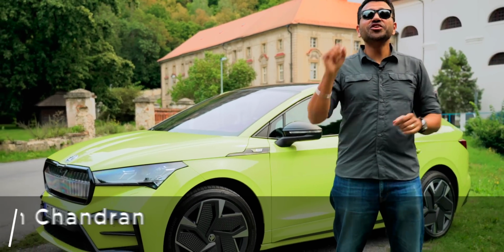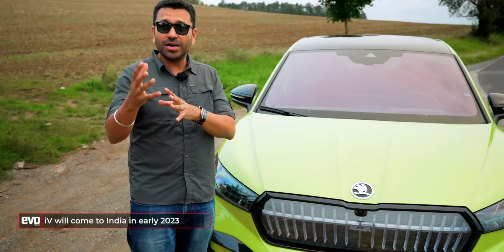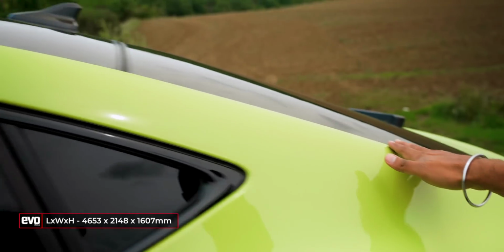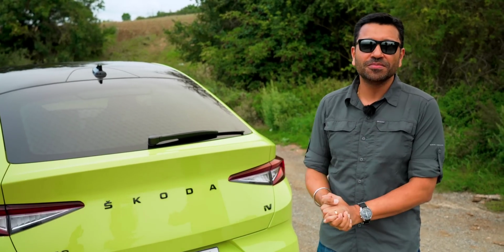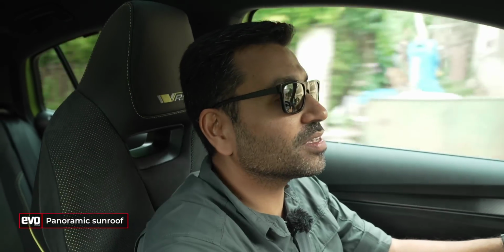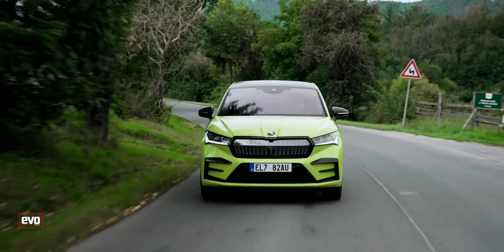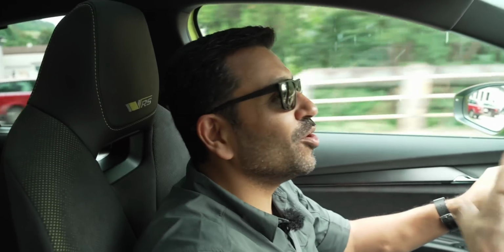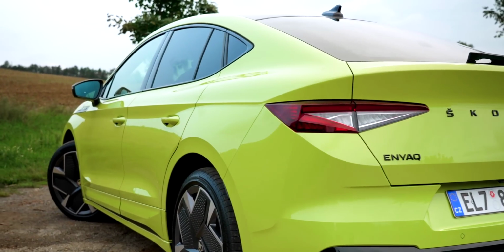2022 Skoda Enyaq Coupe iV RS Review | First electric RS driven | evo India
As Skoda evaluates the Envaq for launch in India we’ve driven its faster sibling, the Envaq Coupe iV RS. Sporting the higher 82kWh battery and twin motors giving it all-wheel-drive it accelerates to 100kmph in 6.5 seconds and has a top speed of 180kmph. It also gets the more attractive coupe roofline and unique RS trim elements. Editor Sirish Chandran spent a day driving it in the Czech Republic and was impressed by the turn of speed. But he also missed the emotions and thrills of the previous ICE RS cars.

Skoda India is evaluating whether to bring the electric RS to India, let us know what you think

3) Skoda Slavia 1.5 vs Octavia vRS Gen 1 | RS for the masses | Comparison review | 2022

Video shot in 4k on Panasonic Lumix.